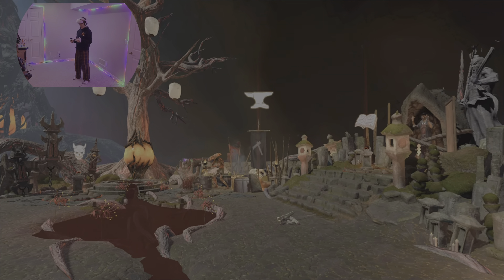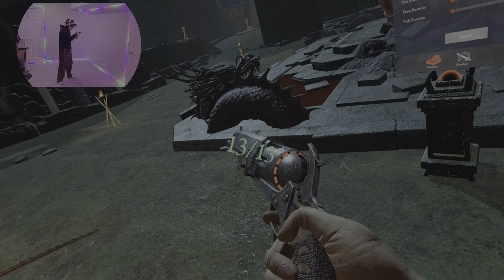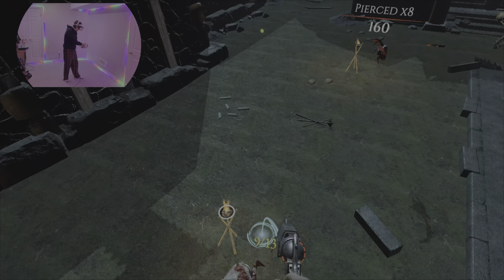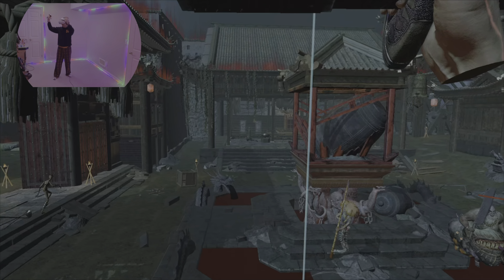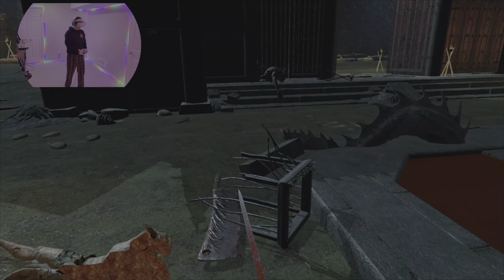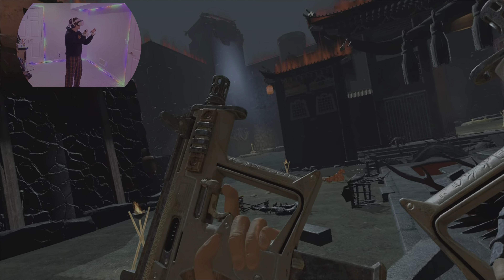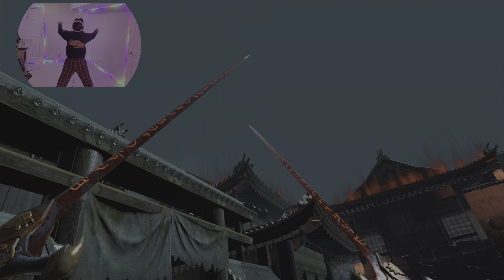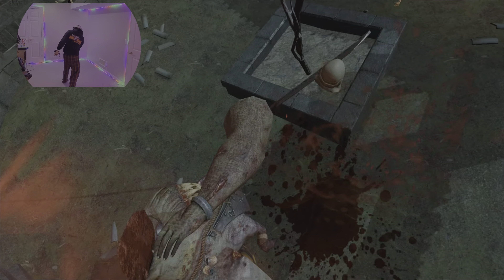NO HUD is the BEST WAY to PLAY Hellsweeper PS VR2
Here's a quick preview to demonstrate why you need to turn your H.U.D. off in Hellsweeper VR to get the best experience for PlayStation VR2 on PlayStation 5.

ABOUT HELLSWEEPER

Do you dare to descend into Hell?

From the makers of Sairento VR comes a first person action-combat game that descends you into hell. In Hellsweeper VR you traverse the demonic dimensions, wield weapons with deadly precision, command the forces of telekinesis and muster mystical powers to wipe out your twisted enemies.

Reap your rewards, upgrade your skills, and choose your fate as you experiment with unique combat variations and start to discover what being a Hellsweeper means to you.

Limitless Movement

A daring, no-holds-barred locomotion system that pushes the limits of even the bravest of VR players. Defy earthly physics with intense wall-running, power sliding, backflips, jumps, bullet time and more.

Master Your Combat Style

Summon, wield & master various weapons and magic combinations. Customize your playstyle by experimenting with various skill traits.

Faithful Hellhound

Amid the ceaseless chaos, find solace in the silent loyalty of your Hellhound, a faithful companion on your nightmarish journey.

Various Game modes

Fight through multiple missions and epic boss battles and reap the rewards behind every deathly risk in Roguelike Mode as a single player or in a team of two.

In Challenge Mode, prove your mettle in fortnightly challenges and etch your name into the leaderboards. Or define your own rules in the Training Room mode.